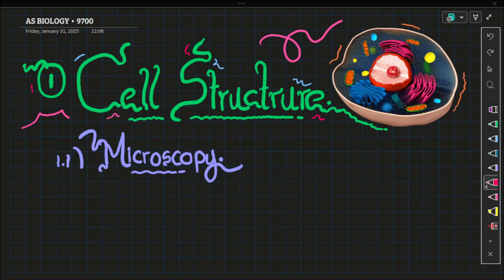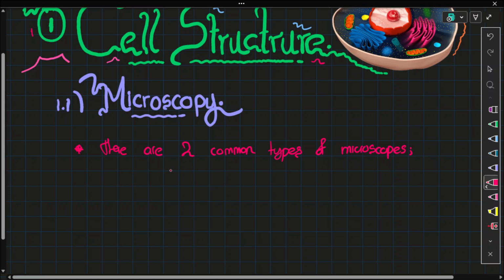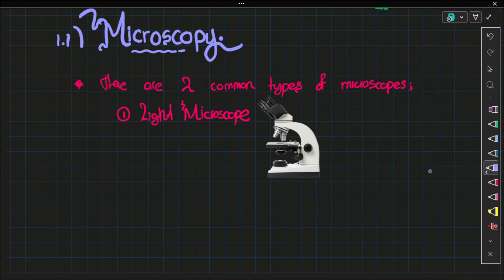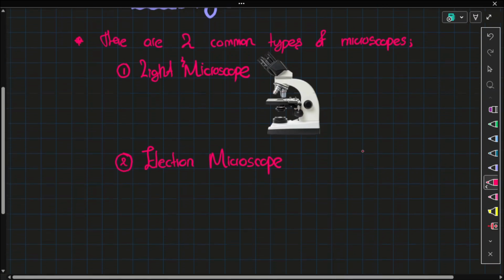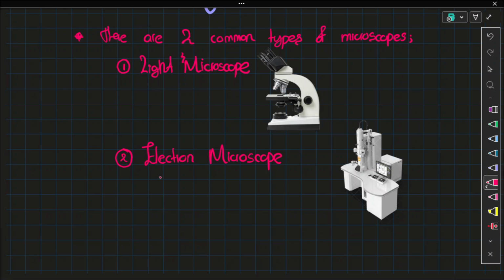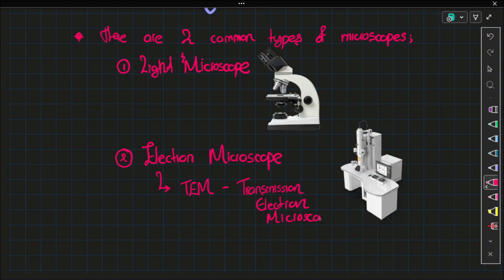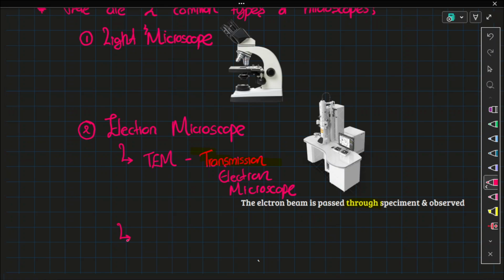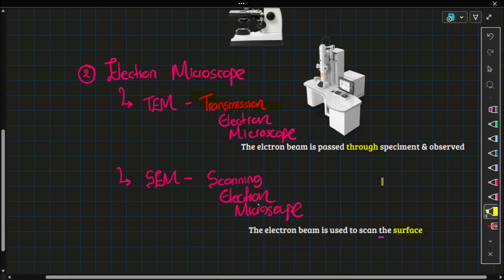AS BIOLOGY 9700 • Chapter One - 1: Cell Structure → 1.1 Microscopy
🧫 AS Biology – Cell Structure & Microscopy
Ever wondered what’s happening inside a cell and how we actually see it? In this lesson, we dive into the hidden world of cell structures and the tools used to explore them 🔍. We’ll cover:

Animal vs plant cell ultrastructure 🌿
Functions of key organelles ⚙️
Light vs electron microscopes 🔬
Magnification, resolution & calculations 📐

Perfect for exam prep or just making cells finally make sense, this lesson keeps things clear, visual, and easy to remember 📘

✅ Affordable Rates
✅ Flexible Timing
✅ Google Classroom Facilities
✅ Individual Attention
✅ Individual Classes
✅ Small Group Classes
✅ PDF Books
✅ Revision Notes
✅ Regular Feedback
✅ WhatsApp Support